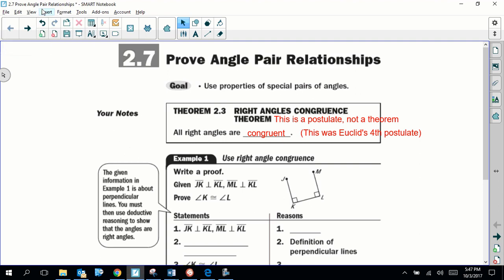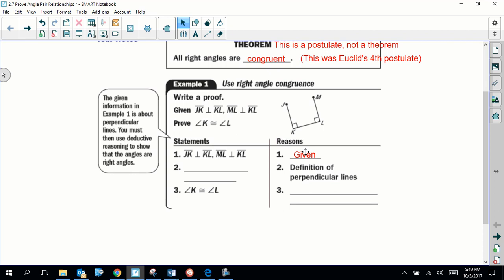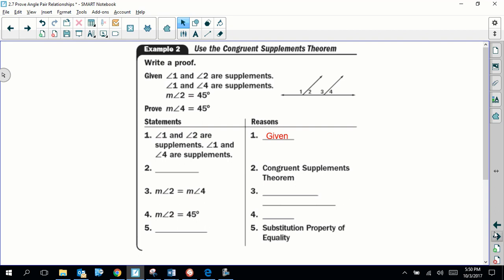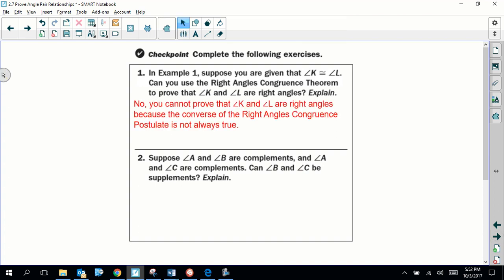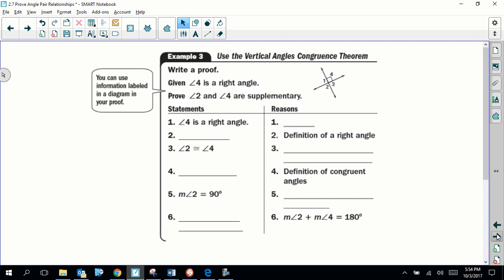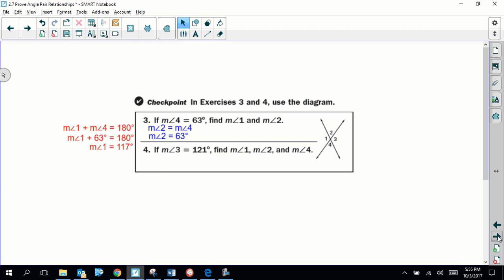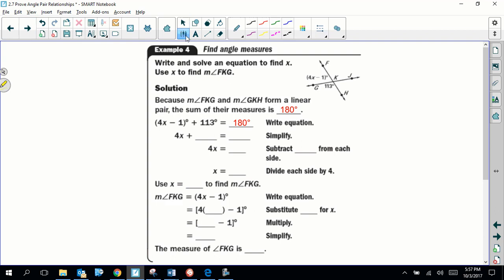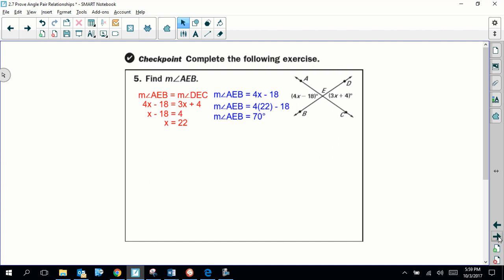Prove Angle Pair Relationships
This video uses two-column proofs to demonstrate the truth of relationships with different angle pairs.